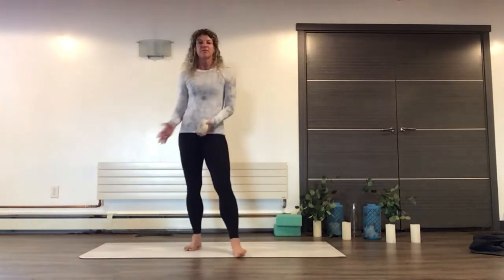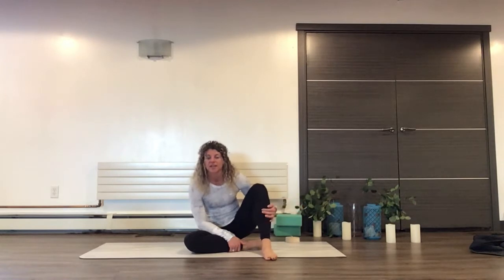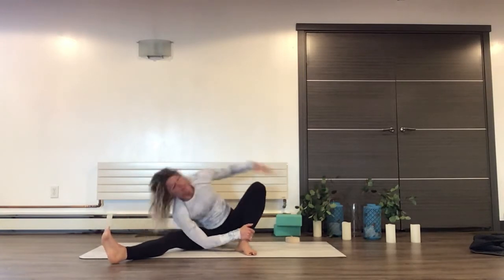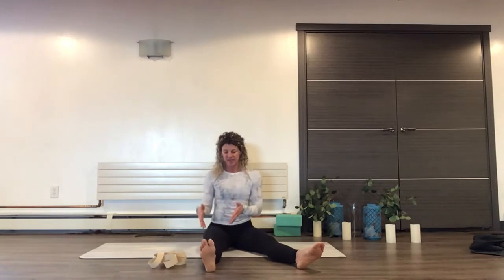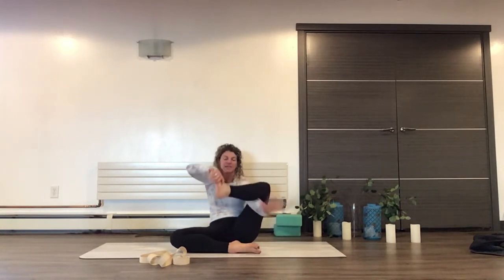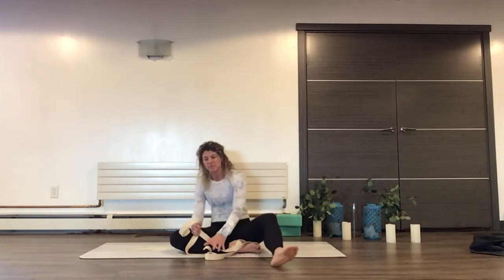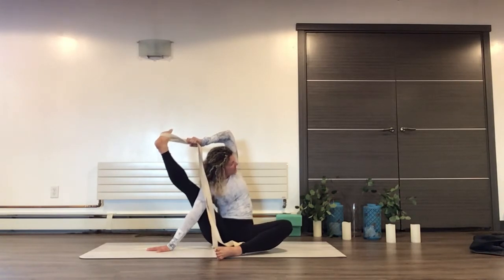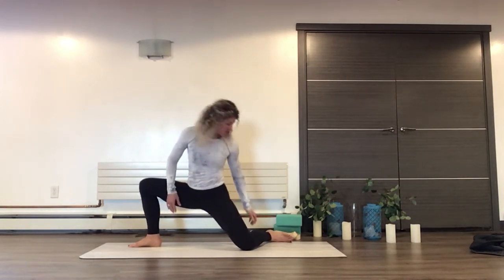Compass Pose Tutorial. Warm up your hips & hammies before you do this